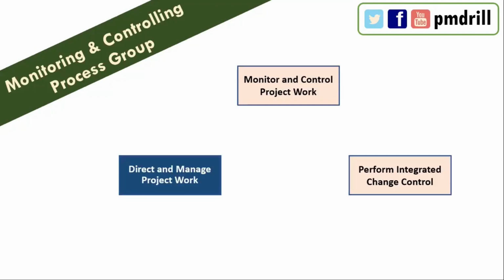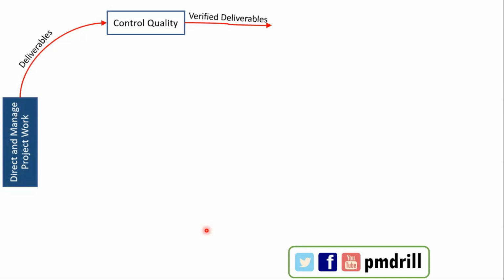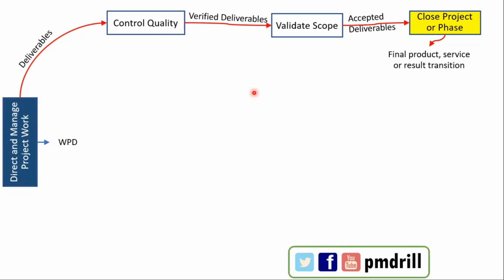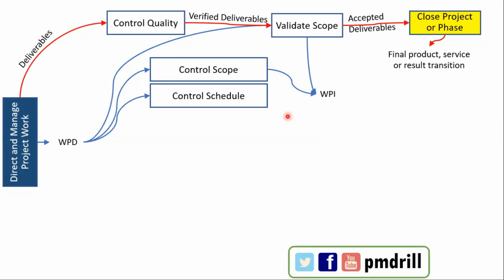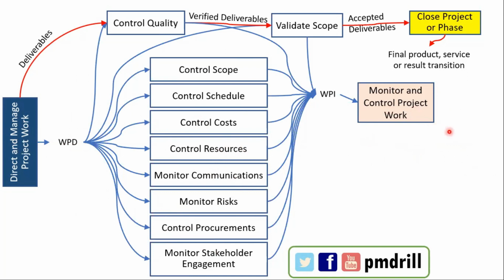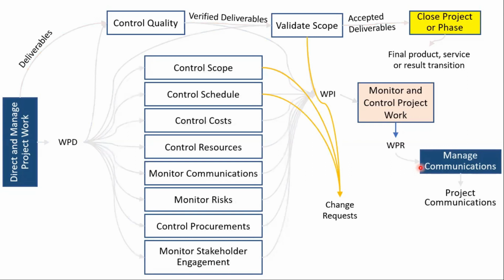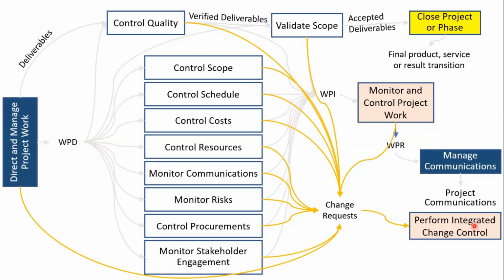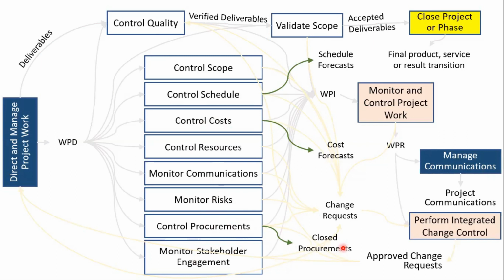Mastering the PMP Monitoring & Controlling Process Group (Visual Guide)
Mastering the Monitoring and Controlling Process Group is one of the biggest challenges for PMP aspirants. With 12 interdependent processes to track, it’s easy to get lost in the details. In this video, we step back to provide a high-level visual overview of the entire framework.

We dive deep into how Integration Management serves as the central hub, connecting all 12 processes to keep your project aligned with its original baselines. Whether you are looking to understand the flow of deliverables or how to handle formal change requests, this bird’s eye view will simplify your PMP exam prep.

In this video, you will learn:
✅ How Integration Management coordinates the entire Monitoring & Controlling group.
✅ The step-by-step flow of deliverables: From execution through quality checks to customer validation.
✅ How raw performance data is transformed into meaningful work performance reports.
✅ The formal process for change requests and updating project baselines.
✅ Essential techniques for the exam, including Inspection and Variance Analysis.

By understanding these interdependent oversight activities, you’ll see how information feeds back into project execution to ensure successful outcomes.

Timestamps:
00:00 - Introduction
01:05 - Introduction to Monitoring and Controlling
02:10 - Integration Management: The Central Hub
04:48 - Deliverables Flow: Execution to Closing
05:44 - Control Quatlity vs. Validate Scope
08:19 - Transforming Data into Information
16:43 - Transforming Information into Reports
18:21 - Understanding Change Requests
21:40 - The Change Control Board (CCB) Process
26:21 - Schedule and Cost Forecasts
27:12 - Closing Procurements
28:06- Key Takeaways for the PMP Exam